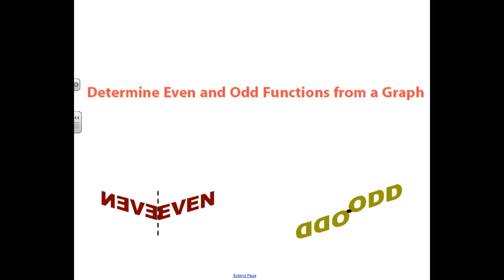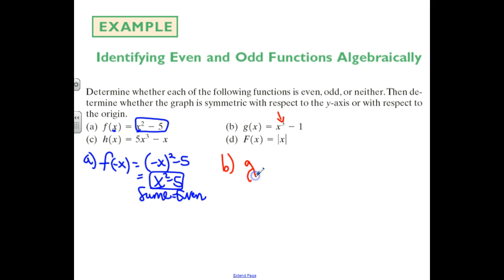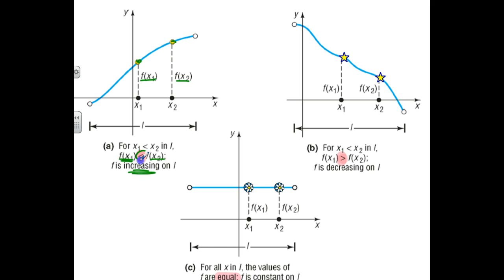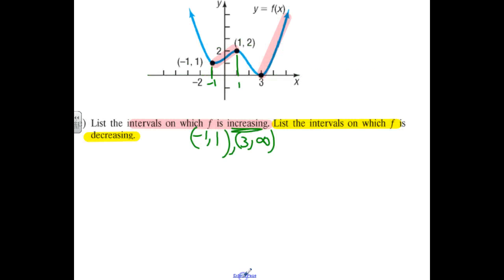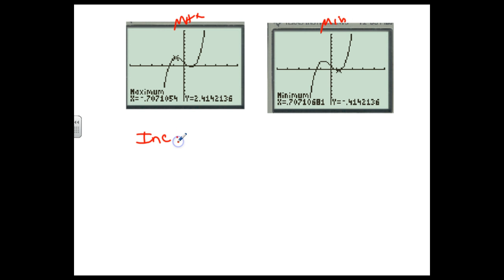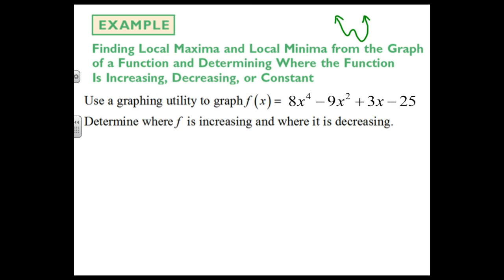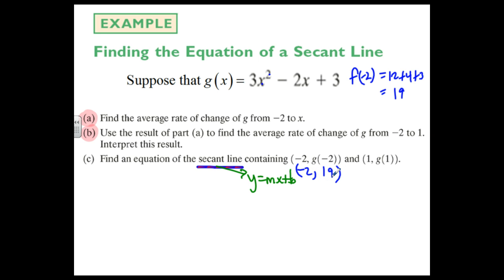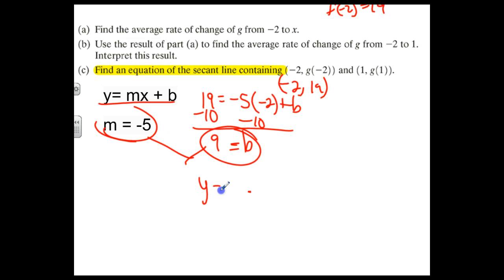College Algebra Sec 3.3